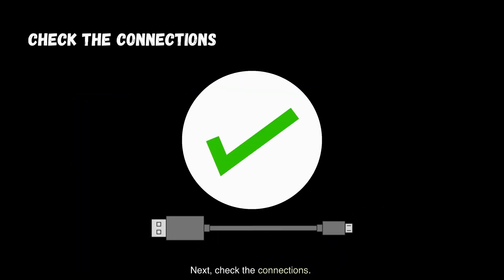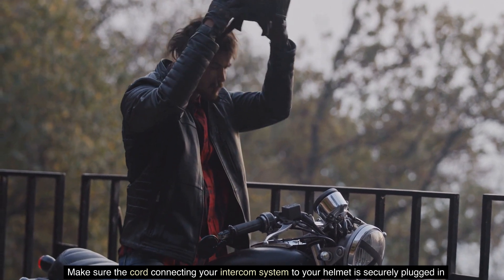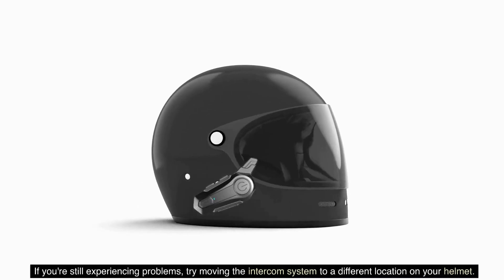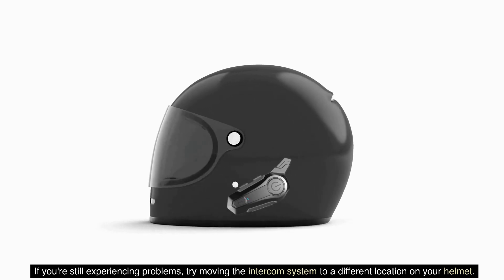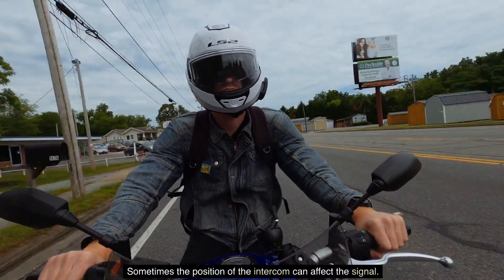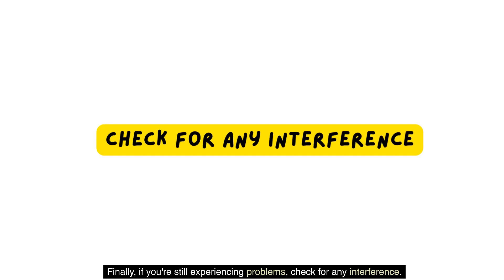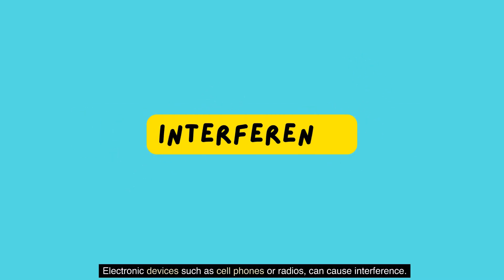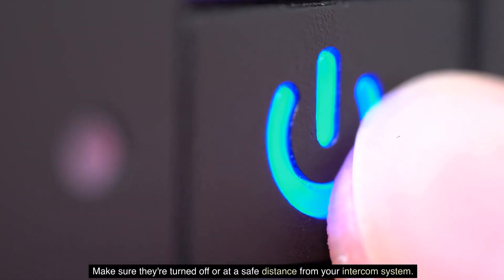How To Solve Static and Noise Problems in Your Motorcycle Intercom System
In this video, I'm going to show you how to solve static and noise problems in your motorcycle intercom system.

Are you tired of dealing with static and noise in your motorcycle intercom system? Don't let it ruin your ride. Here are some tips on how to solve these problems.

First, check the battery. A low battery can cause static and noise. Make sure your intercom system is fully charged before your ride.

Next, check the connections. Make sure the cord connecting your intercom system to your helmet is securely plugged in. A loose connection can cause static and noise.

If you're still experiencing problems, try moving the intercom system to a different location on your helmet. Sometimes the position of the intercom can affect the signal.

Finally, if you're still experiencing problems, check for any interference. Electronic devices, such as cell phones or radios, can cause interference. Make sure they're turned off or at a safe distance from your intercom system.

With these tips, you can enjoy a clear and noise-free ride. Happy riding!